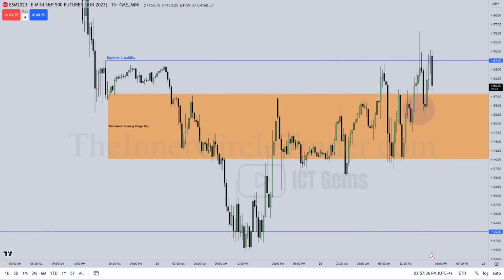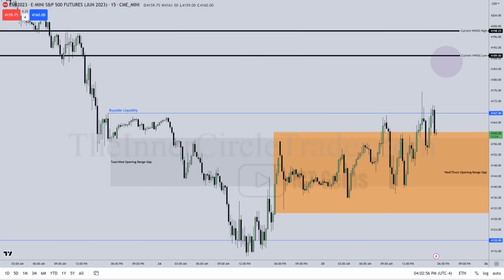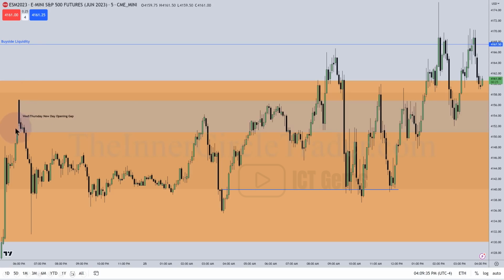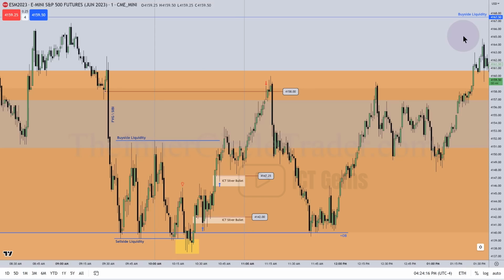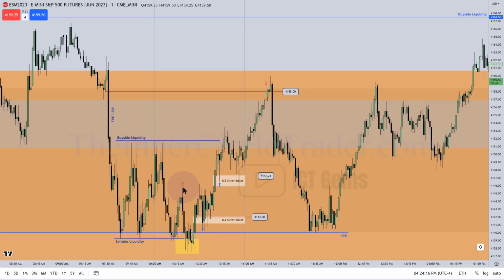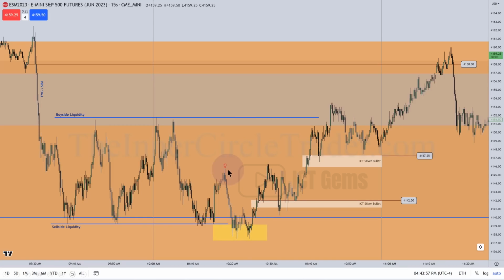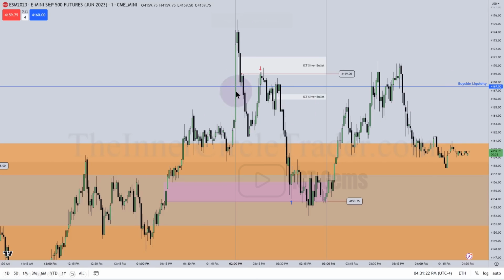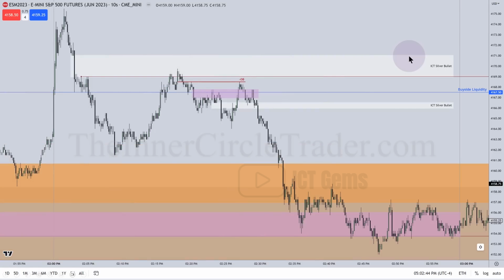ICT Gems - Institutional Order Flow Inside Overlapping Gaps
Source: ICT Mentorship 2023 - Immediate Rebalance & Institutional Order Flow
30:20

00:00 Framework & Narrative
04:57 Institutional Order Flow